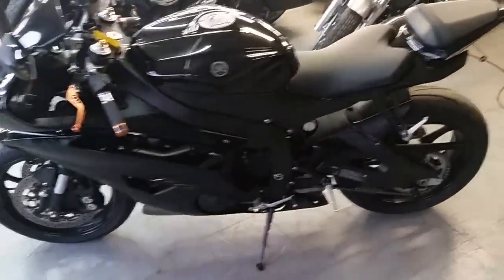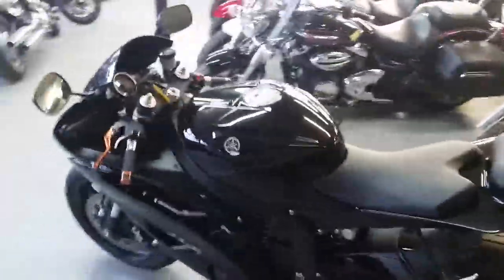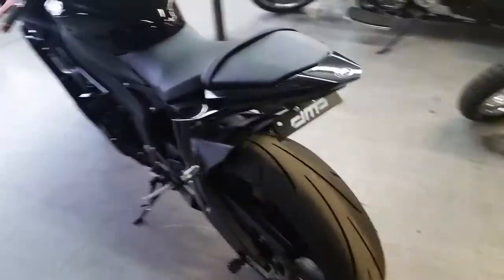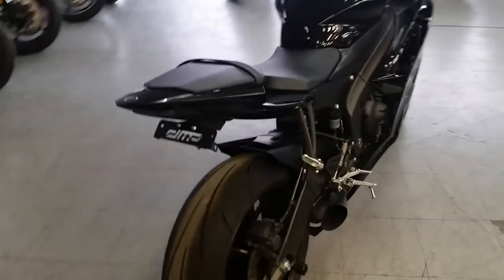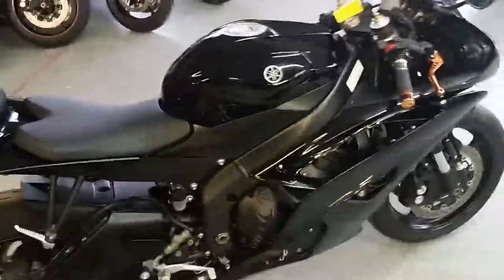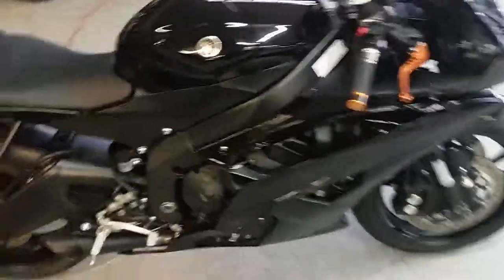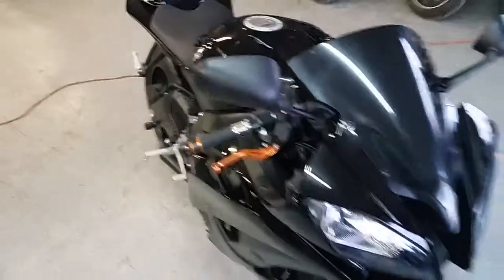2012 Yamaha R6 U2432